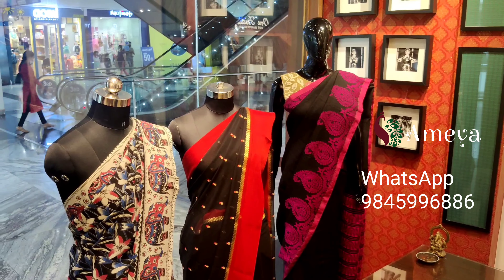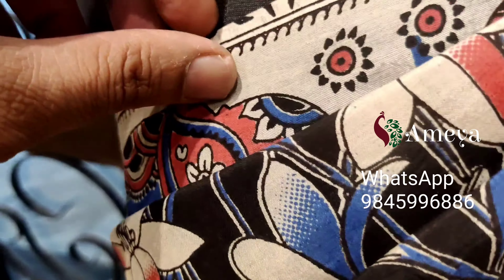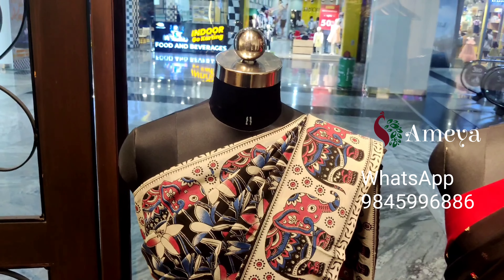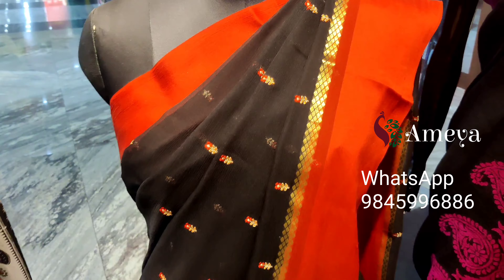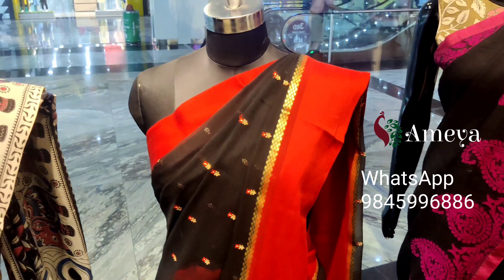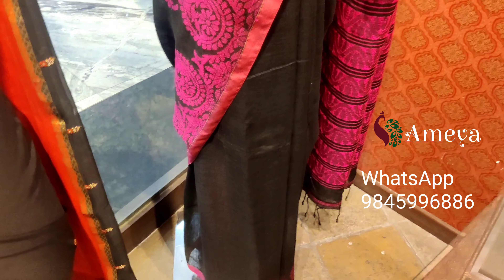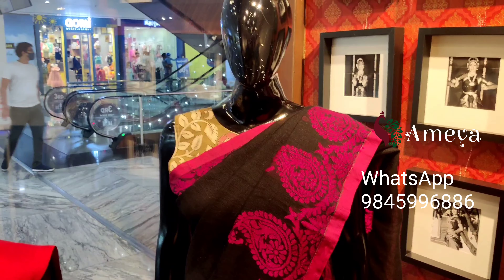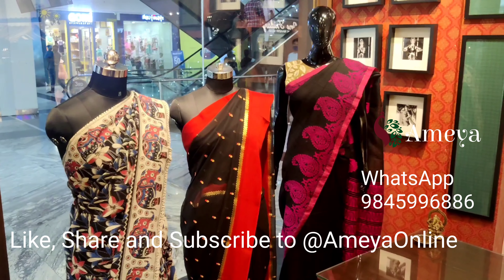What's On Our Mannequin Today 27th Jan'22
Ping us on 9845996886 to order any of these online or for more information about our products.

We have payment Options like Gpay, phonepe, and Paytm to pay us. You may also pay via bank transfer. We don't have a COD Option.